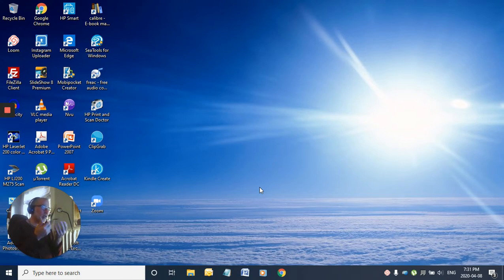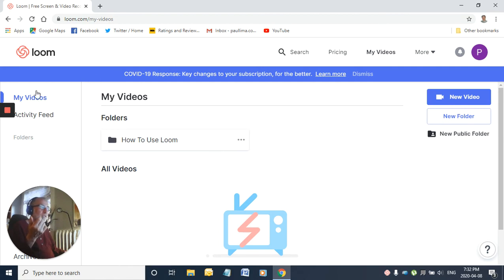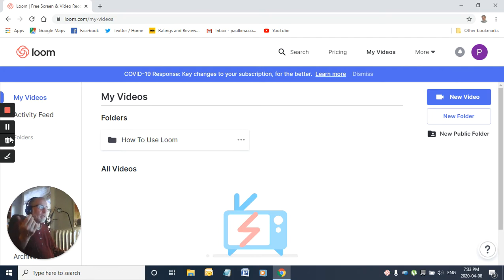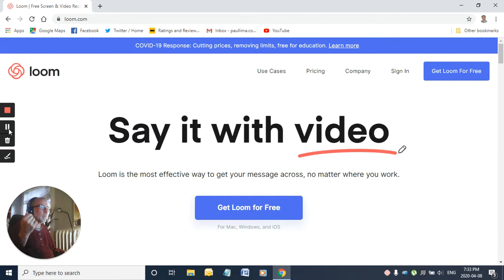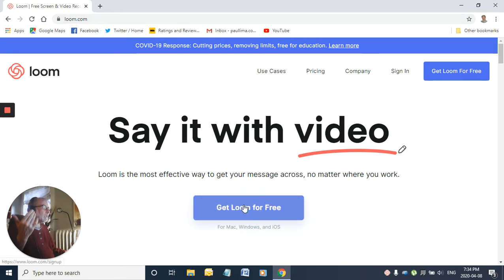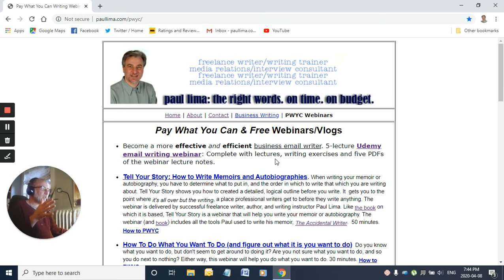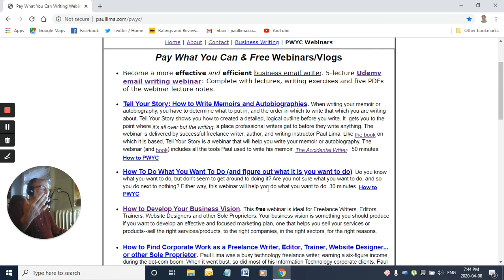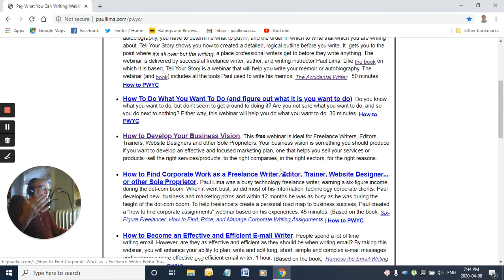How to Create Webinars & Video Blogs Using the Loom Recording App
Paul Lima is a freelance writer and writing trainer. His videos and podcasts cover business and promotional writing and writing articles and social media content. They also cover issues pertaining to MS. However, in this webinar he talks about how to create webinars using the Loom recording app.